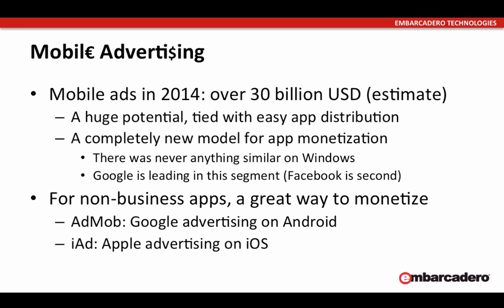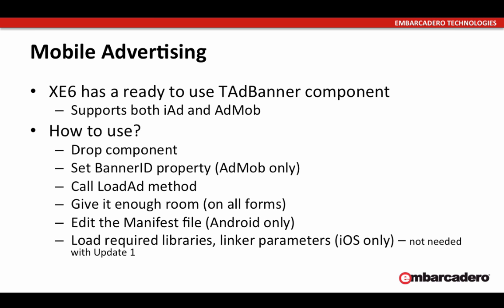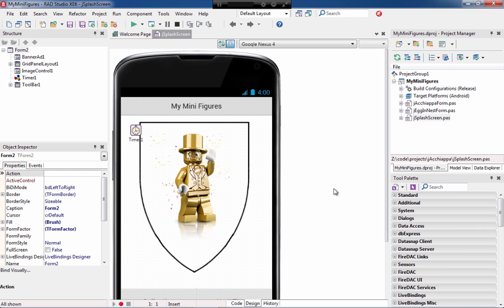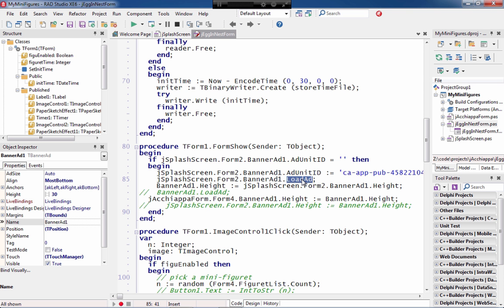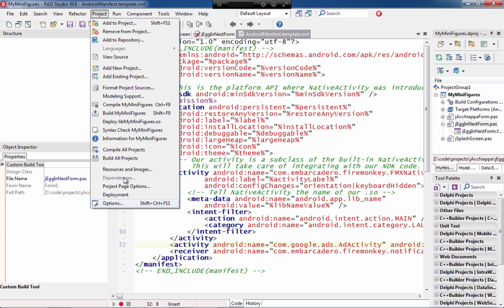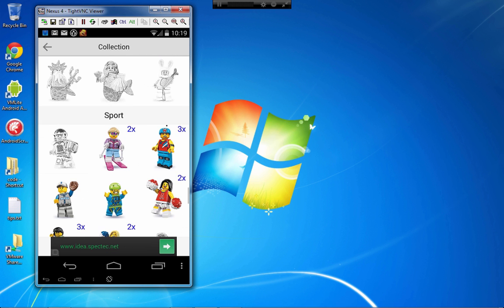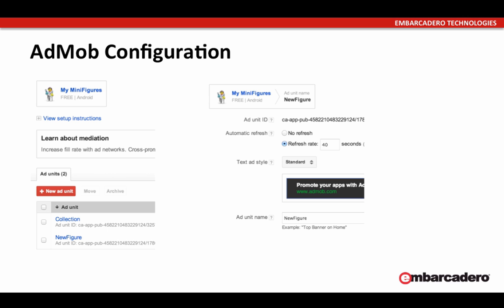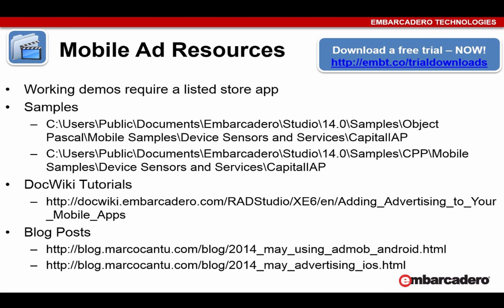Add Ads to Monetize your Mobile App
June 12, 2014 - Add Ads to Monetize your Mobile App
Marco Cantu - Embarcadero